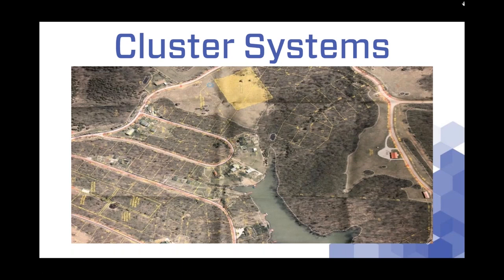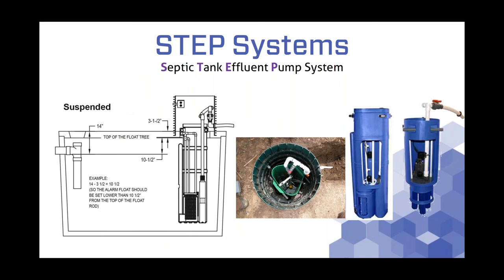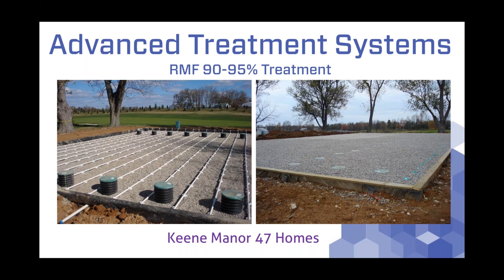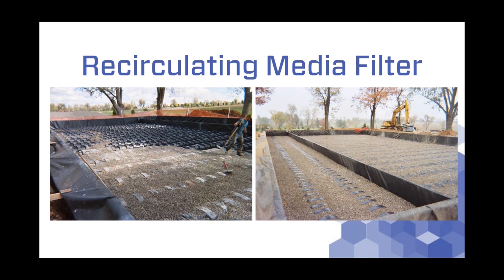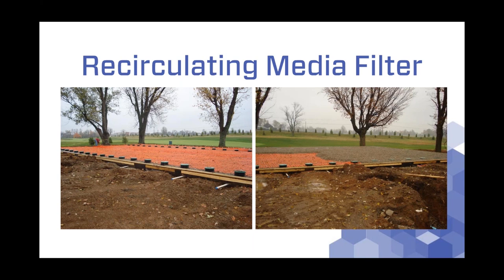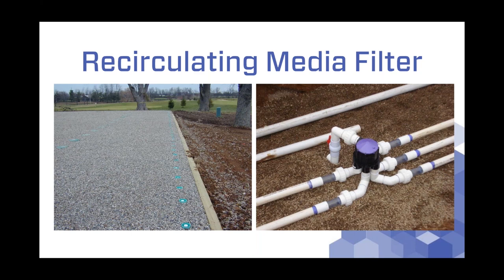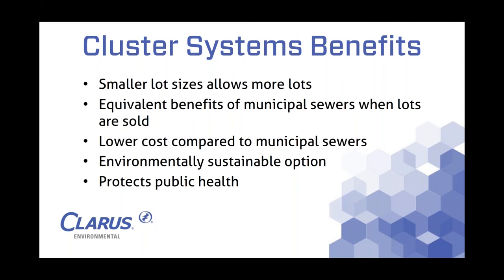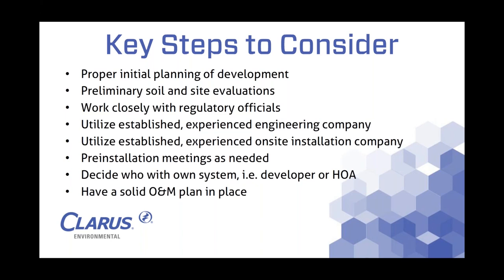Cluster Systems Webinar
Clarus Environmental experts explain Cluster Systems! Why they're important, their components, and take you through details of a past installation.